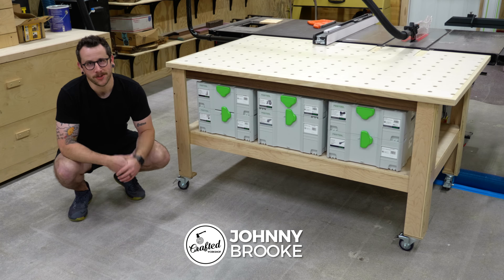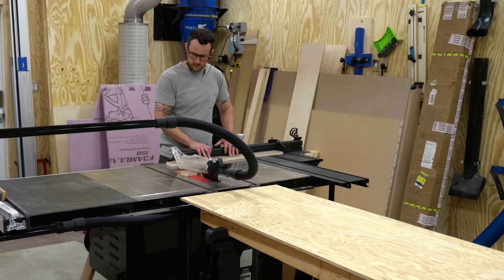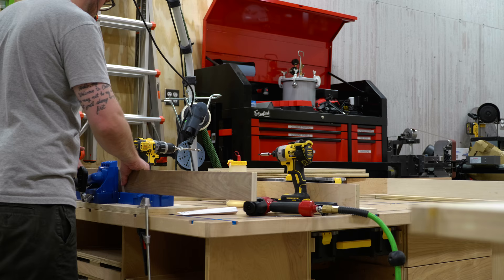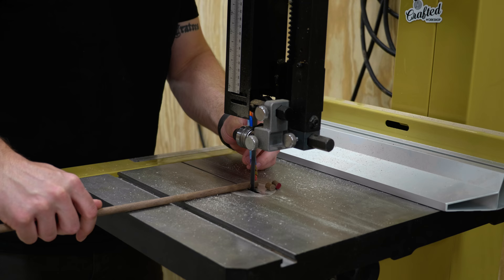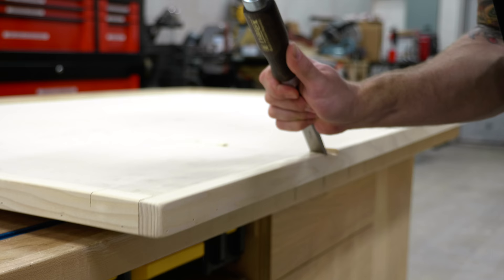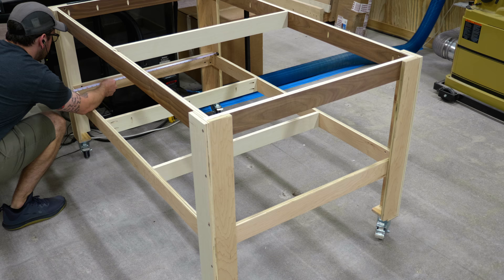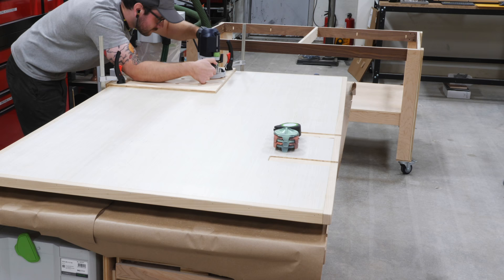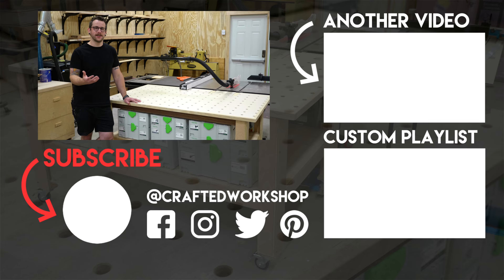DIY MFT-Style Outfeed Table, Assembly Table & Workbench // How To Build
In this video, I'll show you how to build this simple but functional outfeed table, assembly table, or workbench (or all three!) with an MFT-style top full of dog holes! // SketchUp file

FastCap Powerhead Screws
CA Glue and Activator
Brad Nails
Wood Glue
Water Based Polyurethane

🔹 Rockler Countersink Bit Set
🔹 Rockler Bench Cookies

Miter Saw
Speed Square
Pocket Hole Jig
Track Saw
Brad Nailer
Japanese Pull Saw
Block Plane
HVLP Sprayer